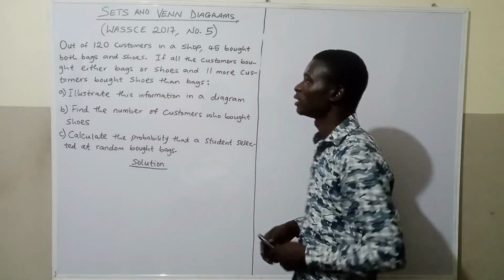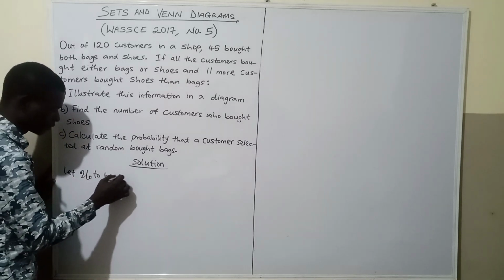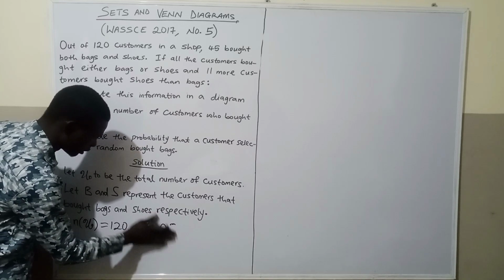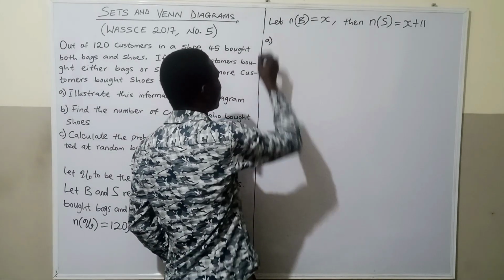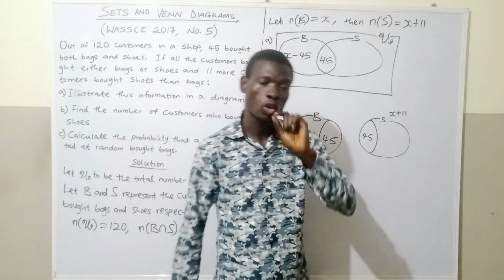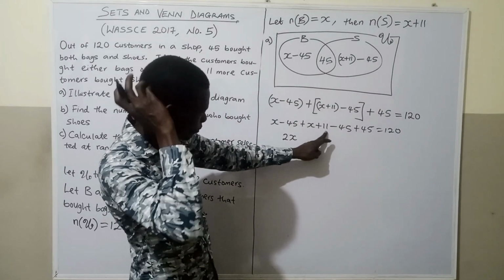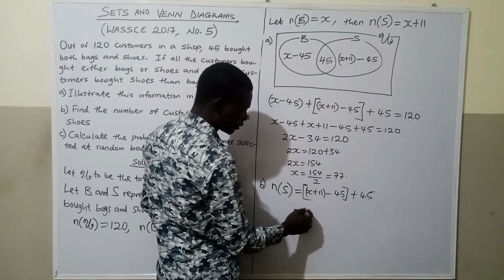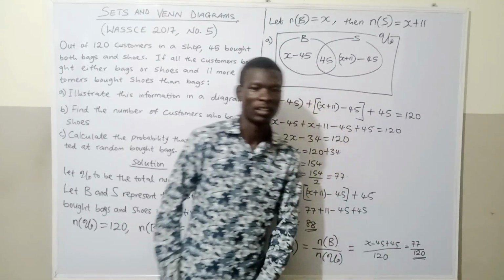SETS: TWO CIRCLES VENN DIAGRAMS (WASSCE 2017, No. 5) EXCLUSIVE!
SETS
SETS THEORY
VENN DIAGRAMS
THREE CIRCLES VENN DIAGRAMS
WASSCE 2017
WAEC